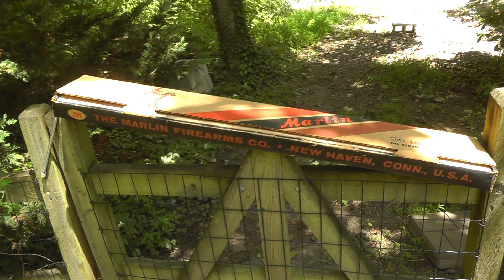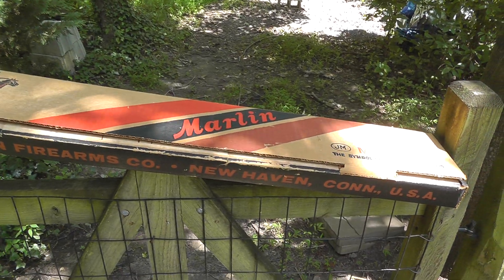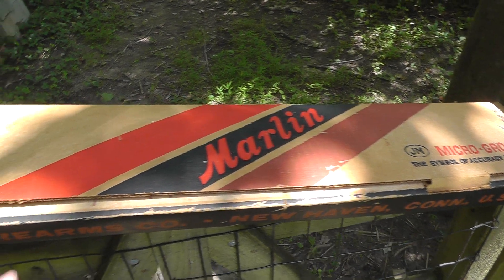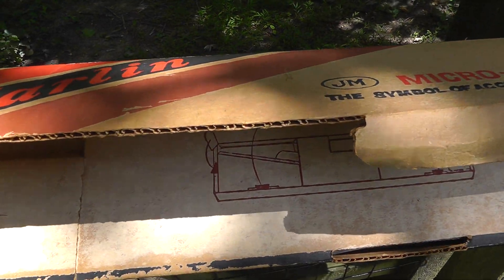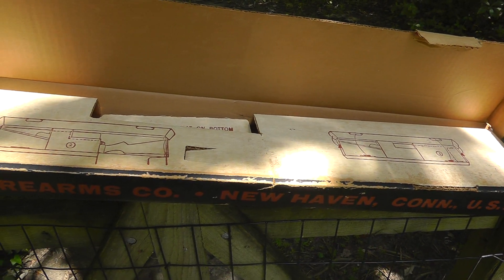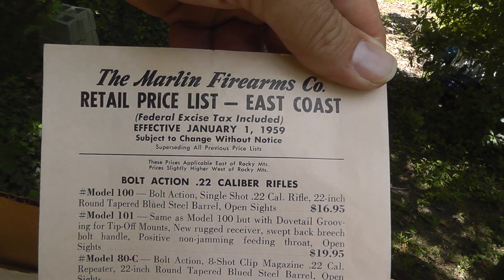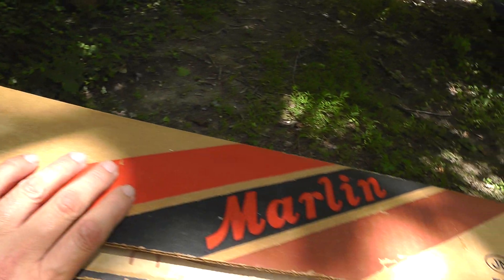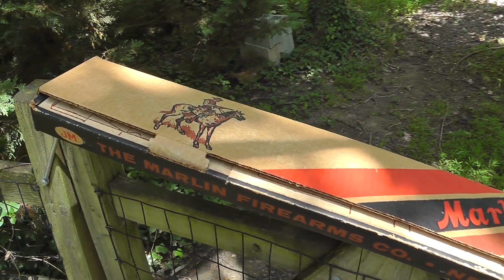Empty Gun Boxes Sell Good - $10 turned into $286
I love selling gun related stuff. It sells fast and brings good money.